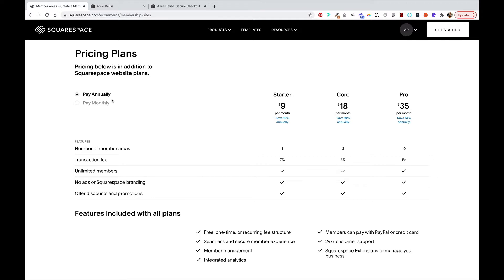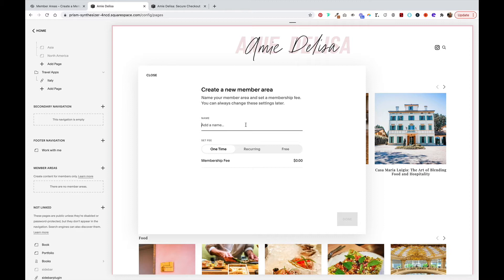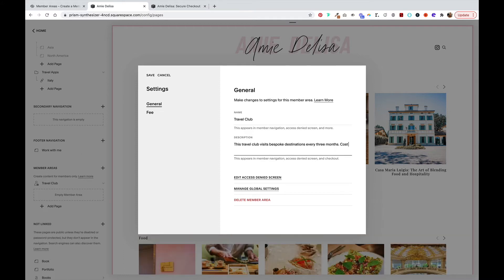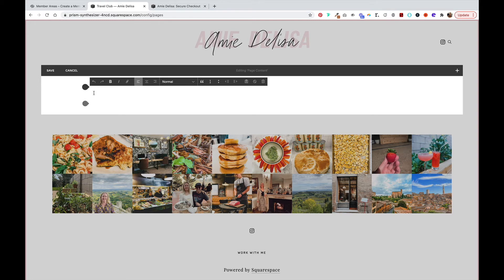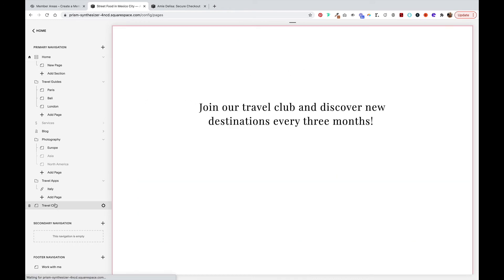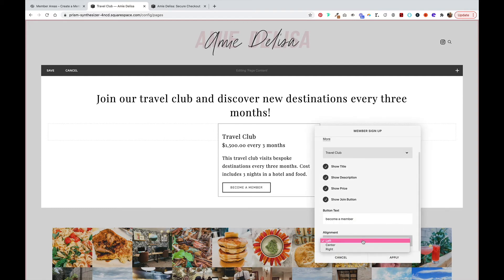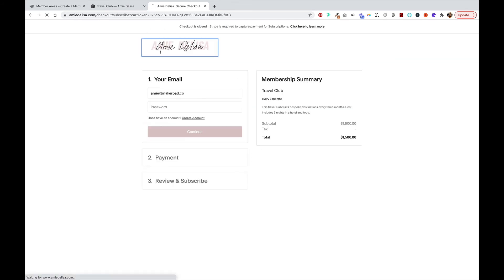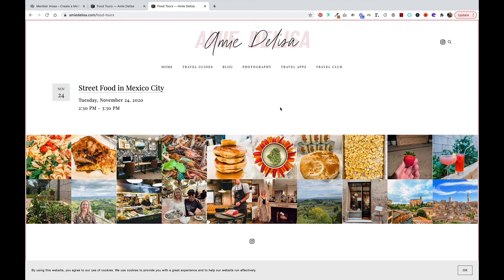How to Create Member Areas in Squarespace